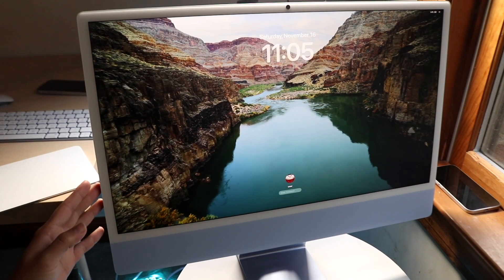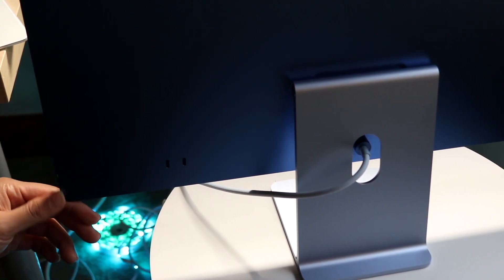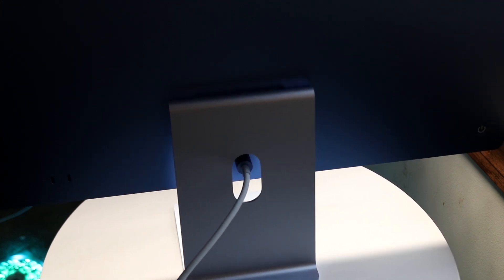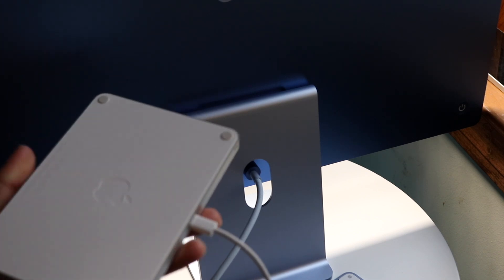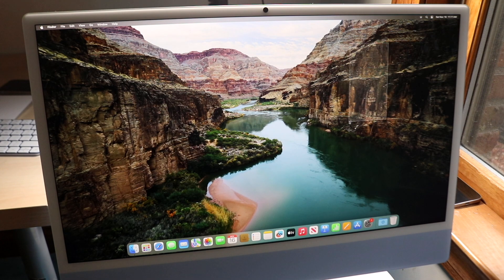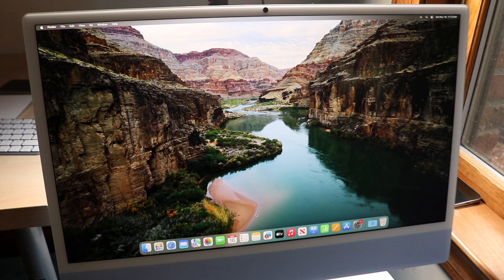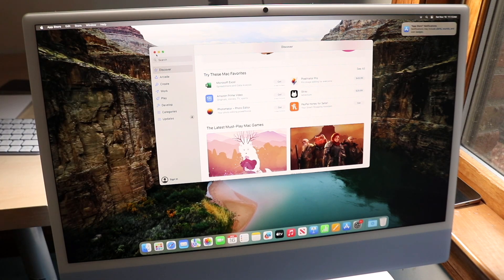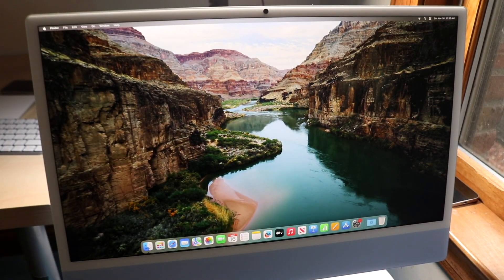How To Use Your M4 iMac! (Complete Beginners Guide)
Let's take a look at How To Use Your M4 iMac! (Complete Beginners Guide)